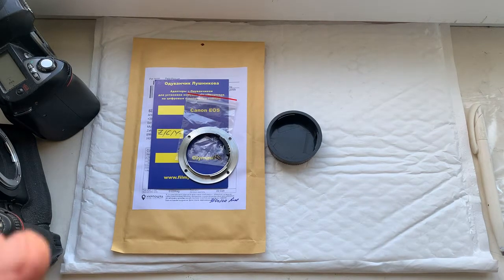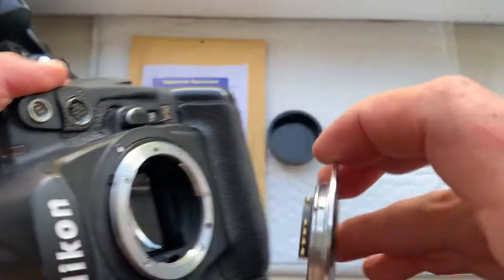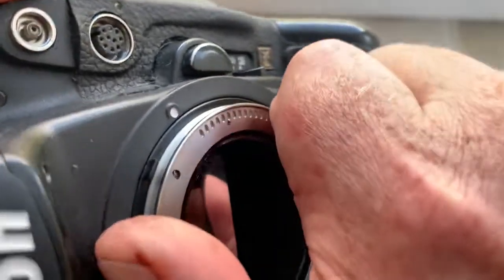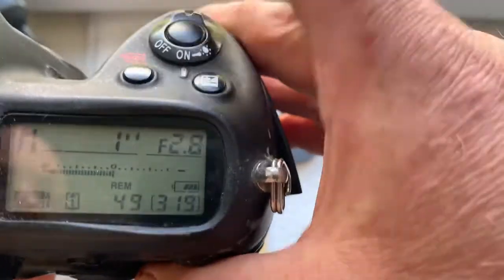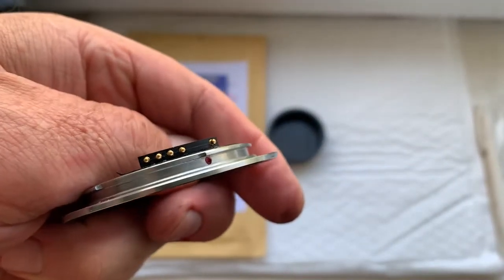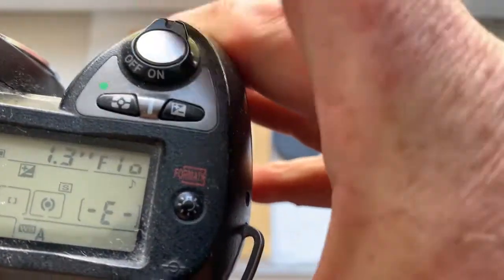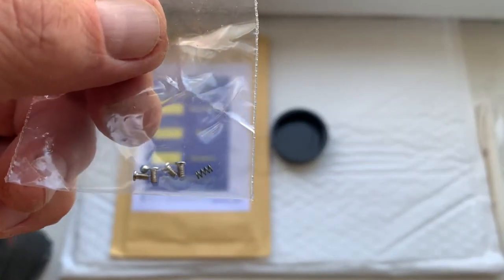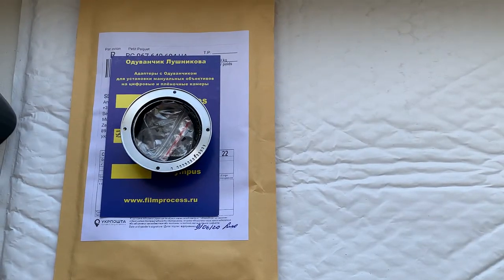Zeiss/Contax-Nikon F lens mount+dandelion chip. (For Piero M.)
My Ebay store:
Europe:
World:
Hong Kong
The price is 10 % less than Ebay!
Zeiss/Contax-Nikon F lens mount+dandelion chip
For:
1. Carl Zeiss Sonnar 135mm/f2.8-22